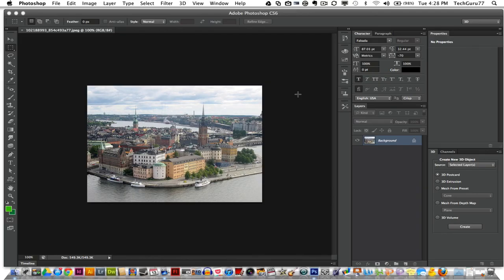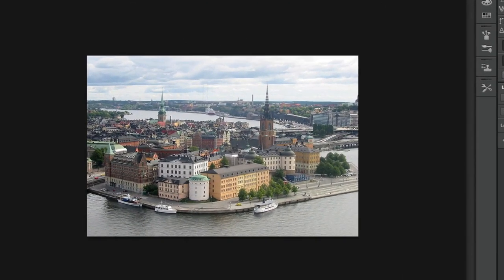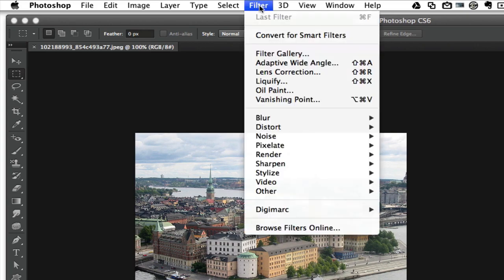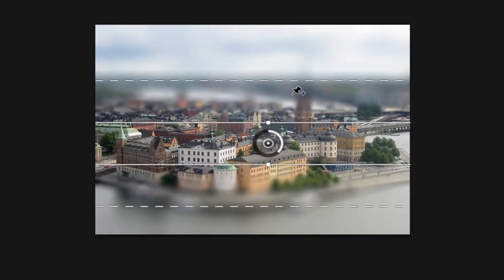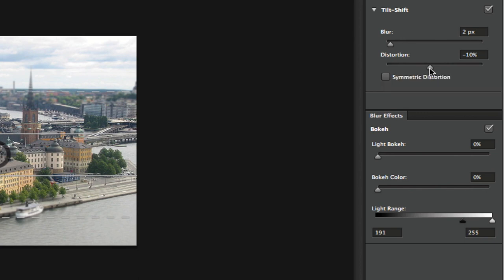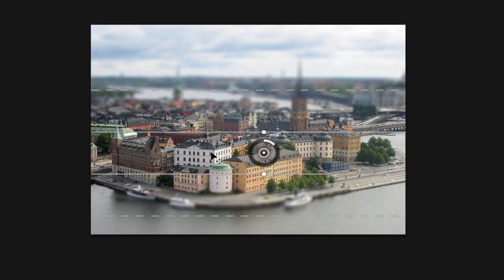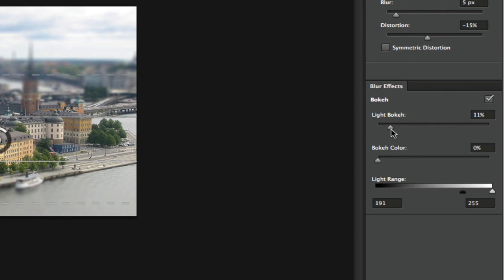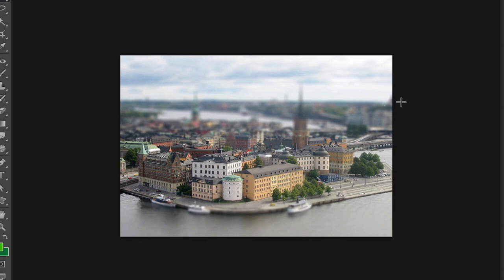Photoshop CS6 Tutorial - How To Create A Tilt Shift Effect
In this video I show you how to create a tilt shift effect withing Adobe Photoshop CS6. It is an effect that makes an image looks like a "Miniature" or "Fake". It applies a blur to the image that makes it appear this way.

In order to achieve this effect you will need to do the following:

1.) Choose an image that has a top down view if possible. (Images of cities, trains, etc).
2.) Insert the image into Photoshop as a background.
3.) Apply a filter by going to Filter --- Blur --- Tilt Shift
4.) Once you have applied the Tilt Shift filter you can now adjust the blur and distortion to your liking.

dmporter74